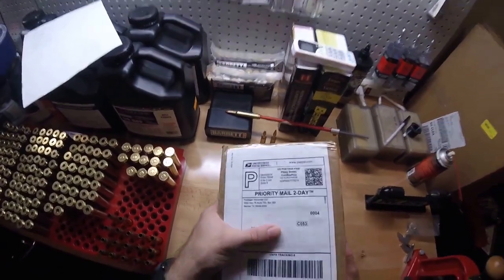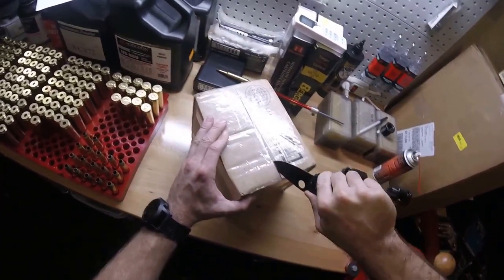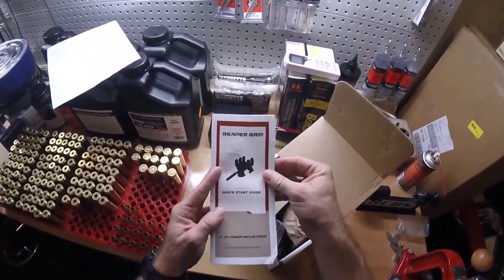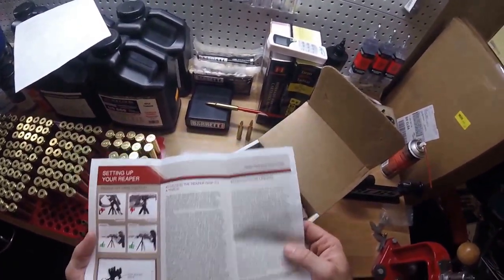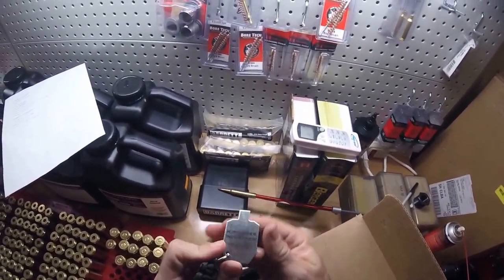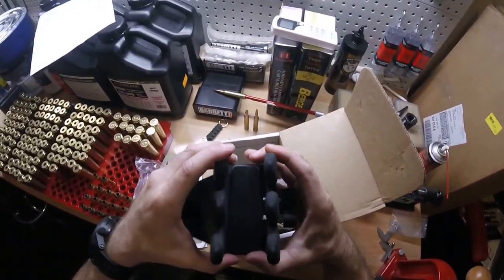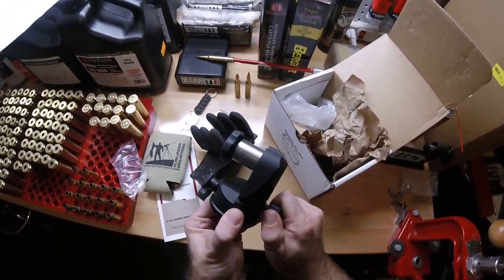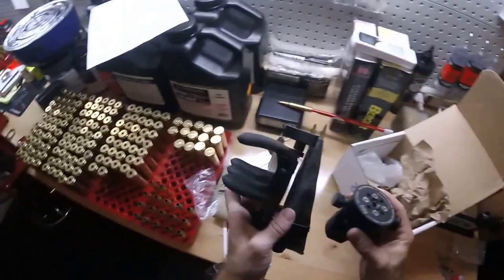Kopfjager Industries Reaper Grip / Reaper Rest: UNBOXING VIDEO